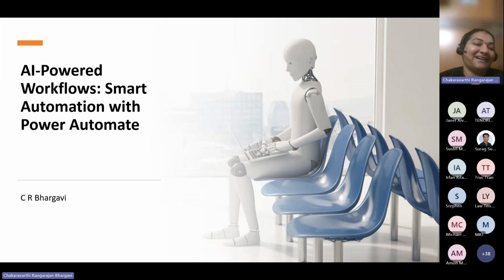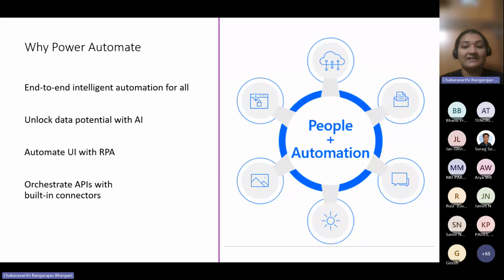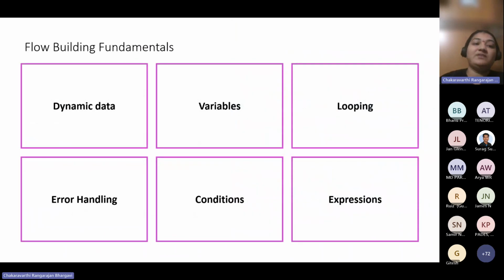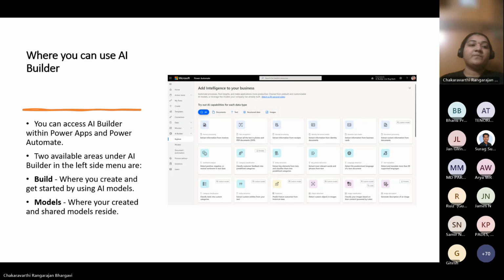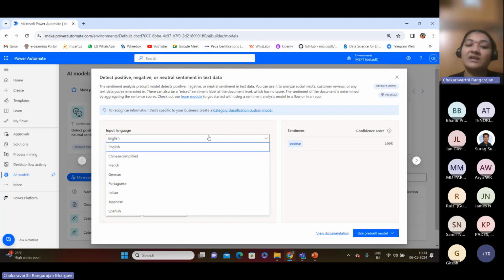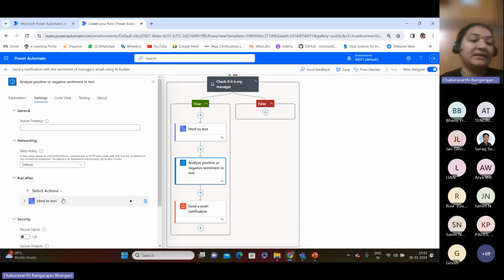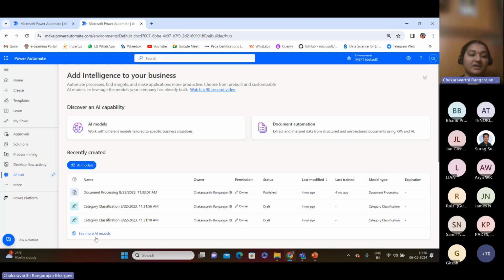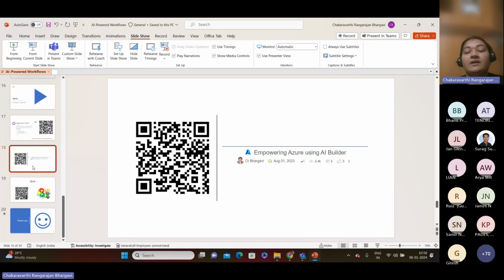AI Powered Workflows Smart Automation with Power Automate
Don't miss another session! stay updated!